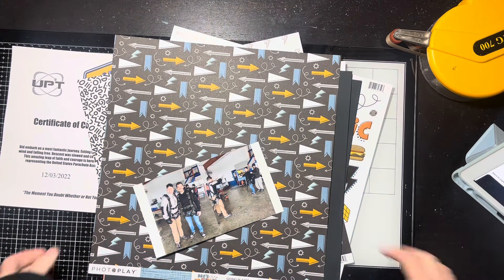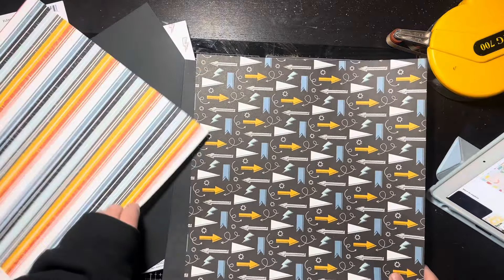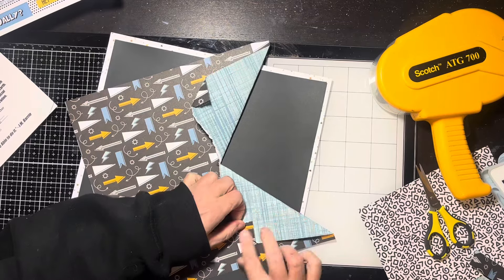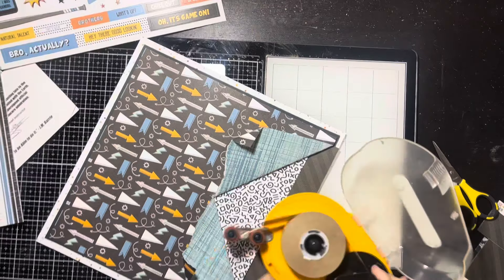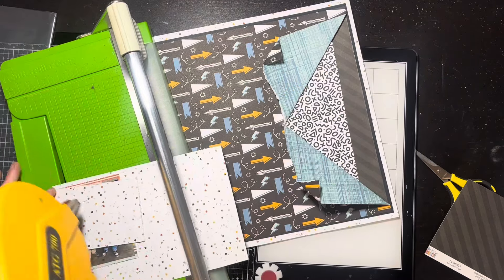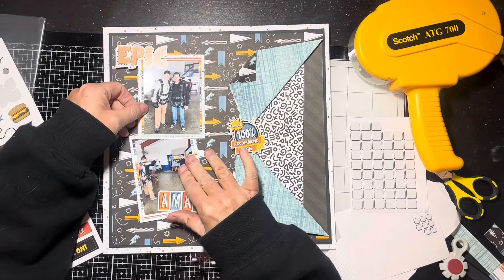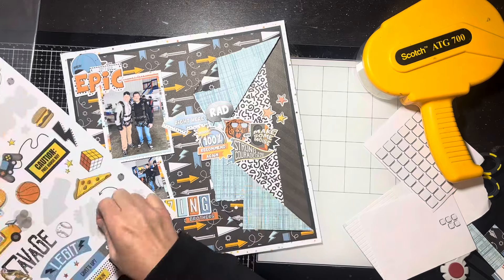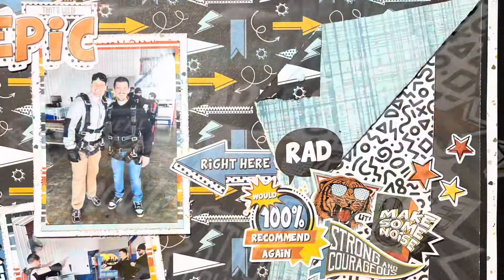Scrapbook Process “Epic”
A layout using January 2024 The Scrap Room Flavors of the month documenting my hubby and future SIL skydiving!